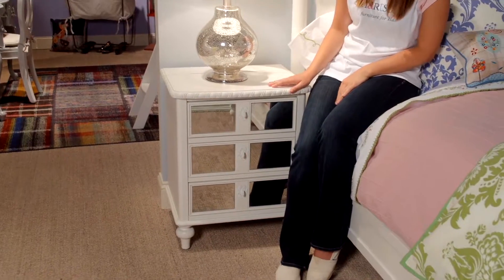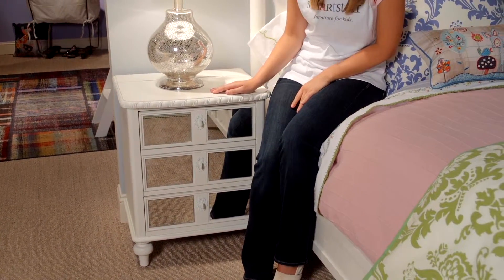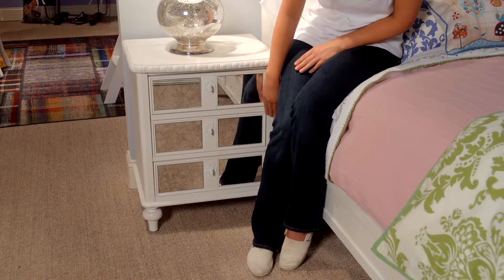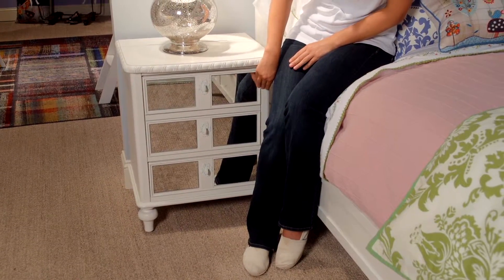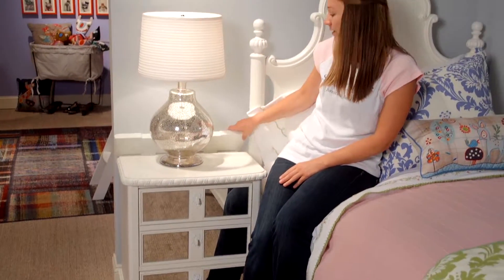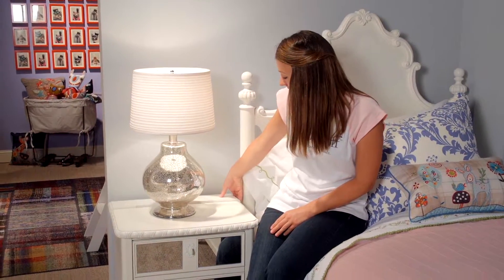Bellamy Vintage Nightstand